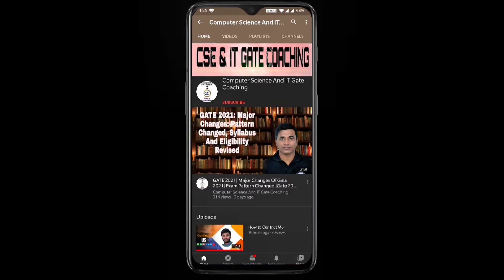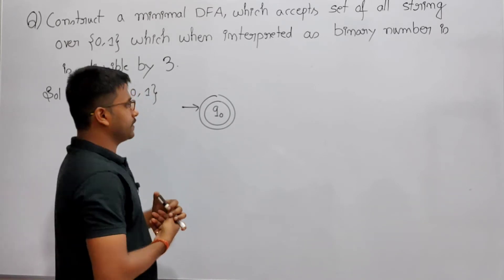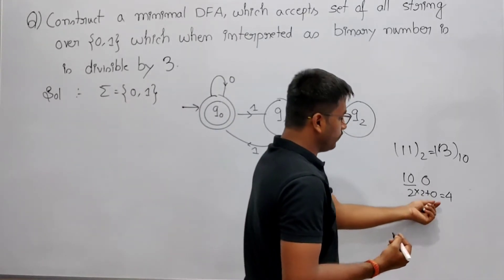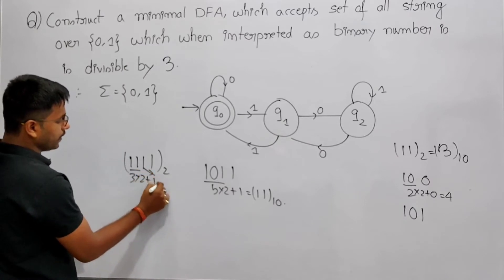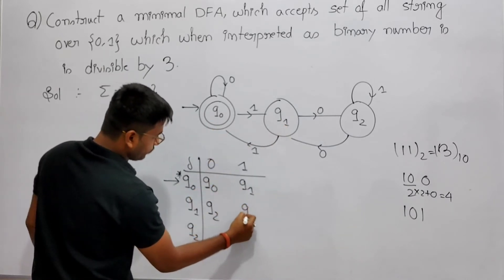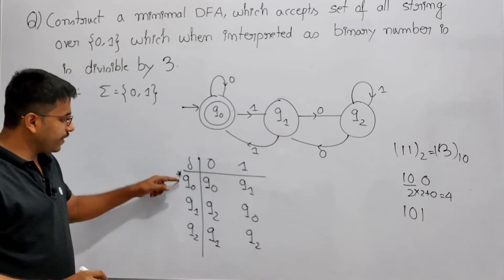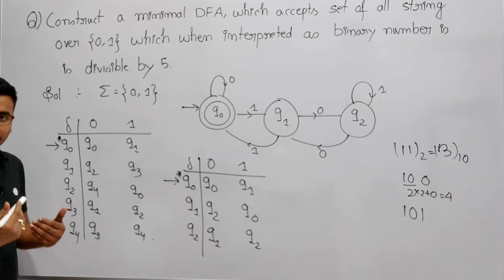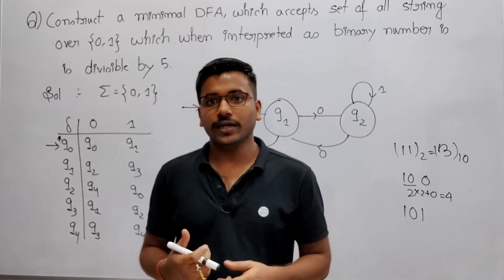40 Theory Of Computation | minimal dfa on binary number divisible by 3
Construct a minimal DFA which accepts set of all strings over {0,1} which when interpreted as binary number is divisible by 3.
                                                                         or
minimal dfa on binary number divisible by 3.

Timetable:
0:10- Construct a minimal DFA which accepts set of all strings over {0,1} which when interpreted as binary number is divisible by 3.